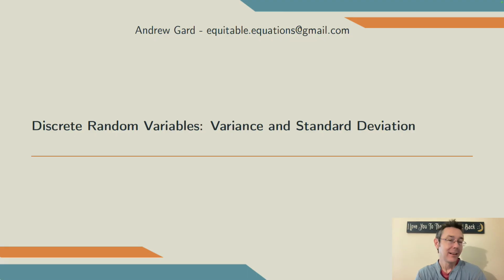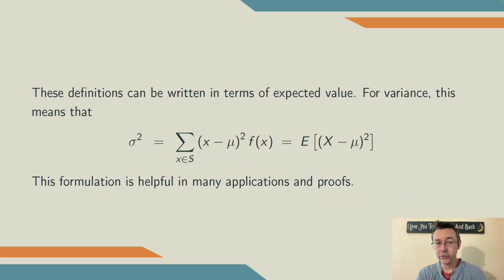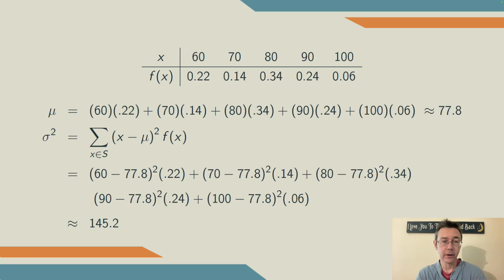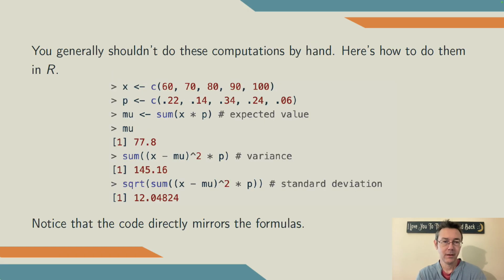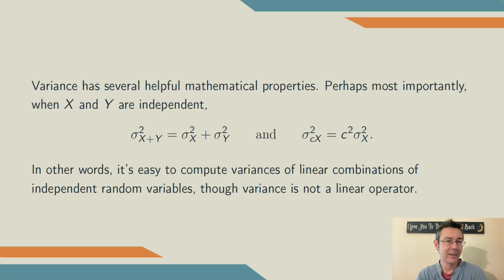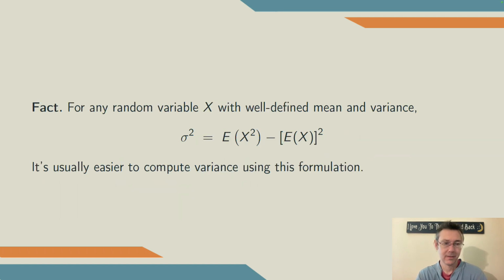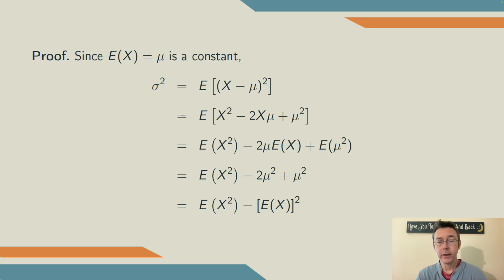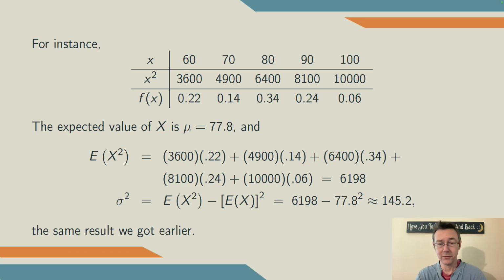Discrete random variables: variance and standard deviation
Let's talk about the variability, or spread, of discrete random variables! If this vid helps you, please help me a tiny bit by mashing that 'like' button.